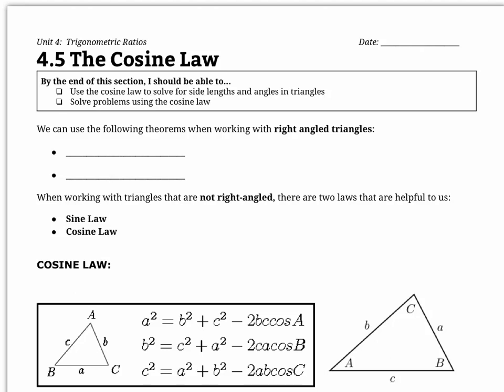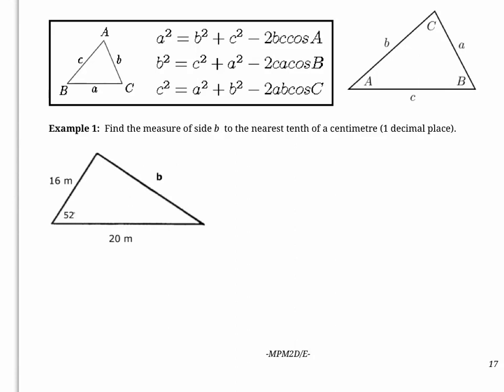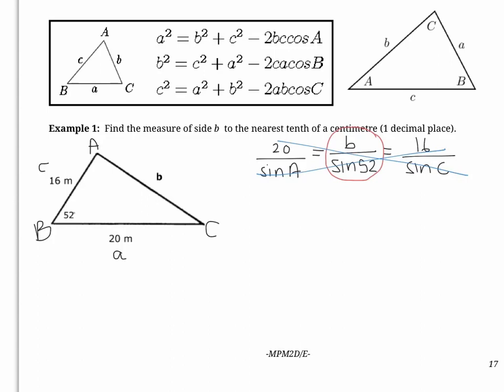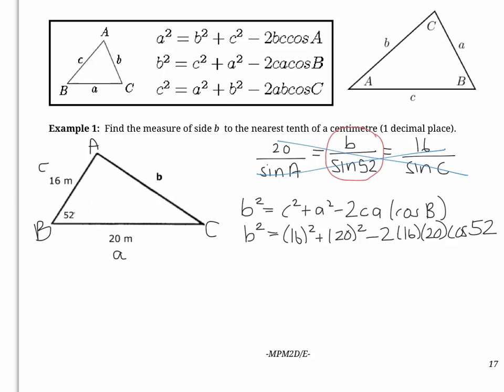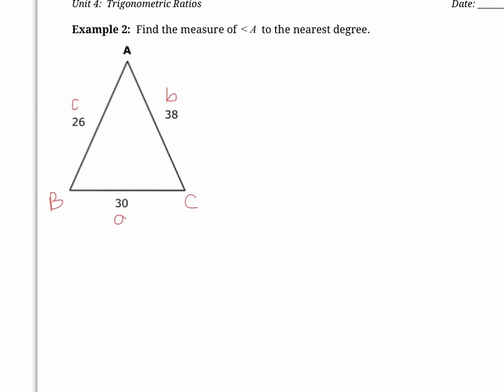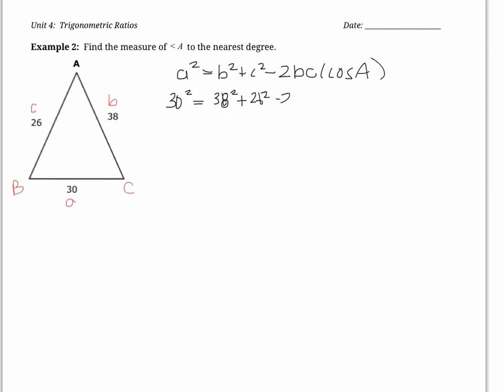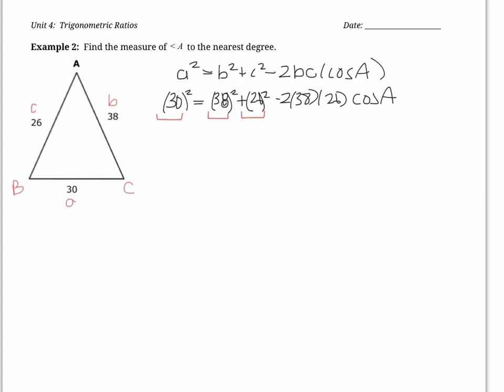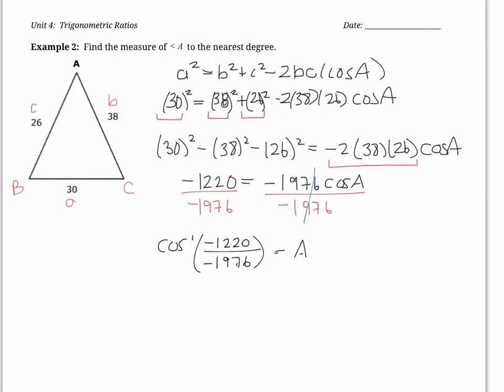The Cosine Law (MPM2D)